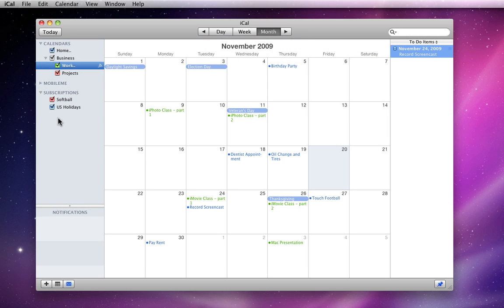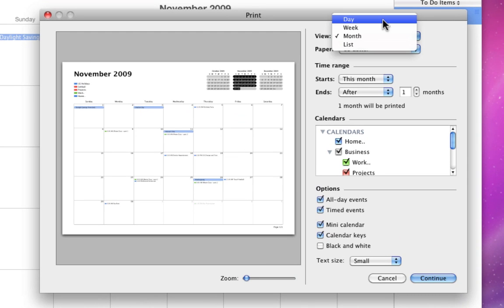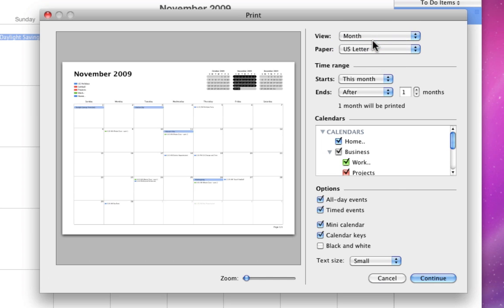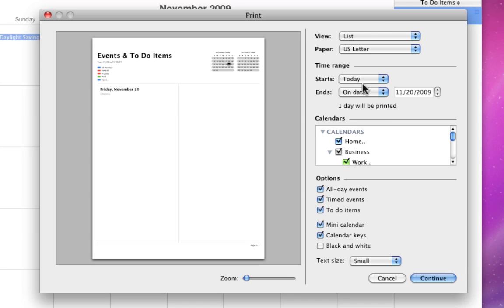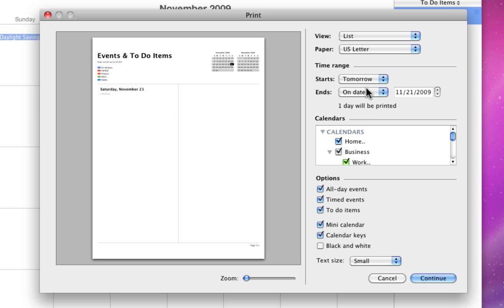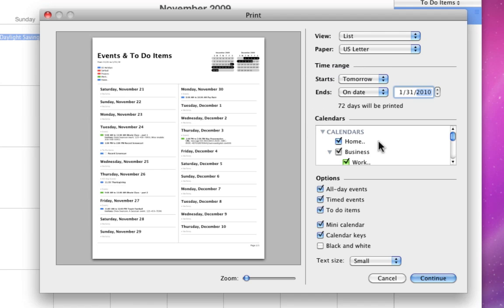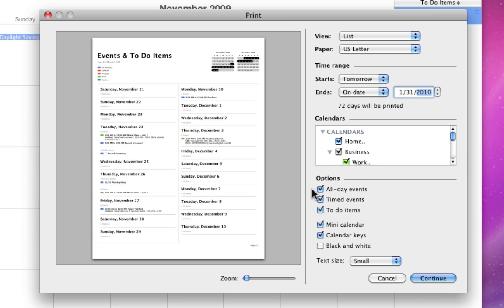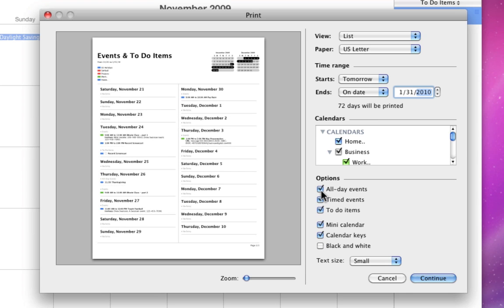Printing Calendars from iCal in Mac OS X 10.6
Learn to print out your iCal Calendars in this lesson from our Learn Mac OS X training App